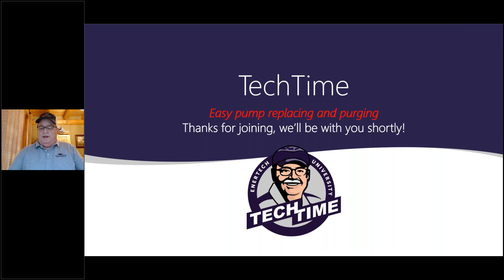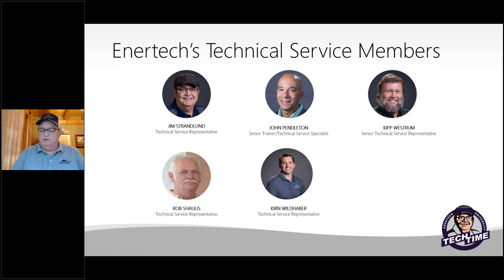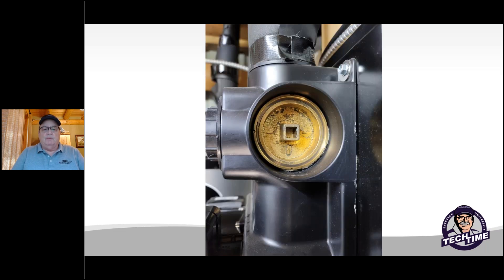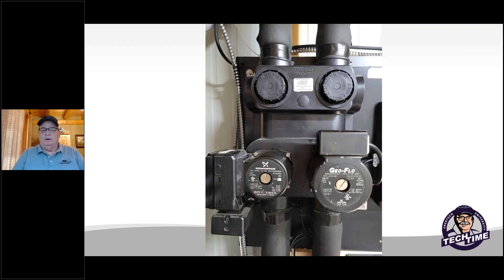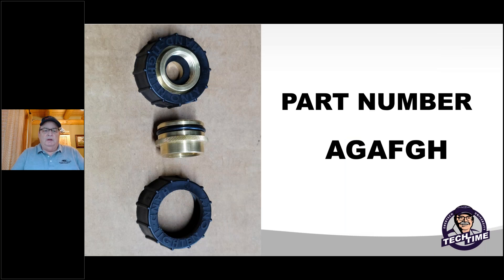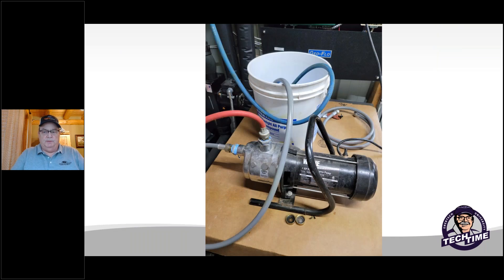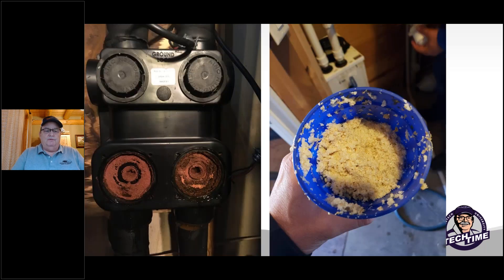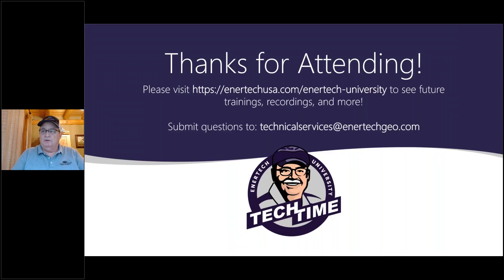TechTime: Easy Purging When Replacing a Flow Center Pump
In this month's session of TechTime, Jim Strandlund will discuss easy purging when replacing a flow center pump.